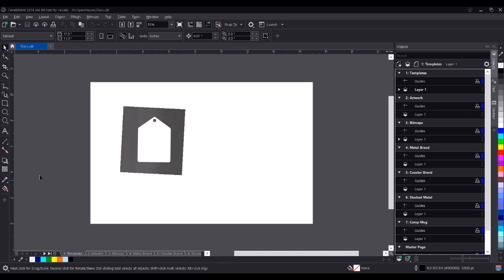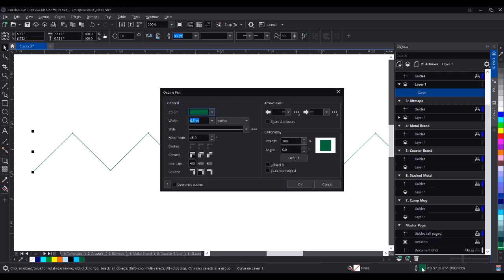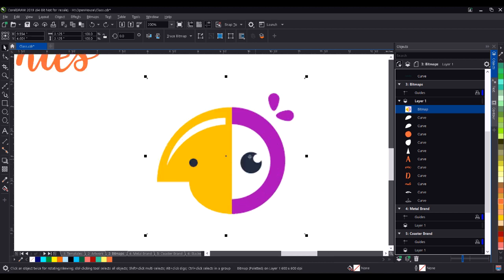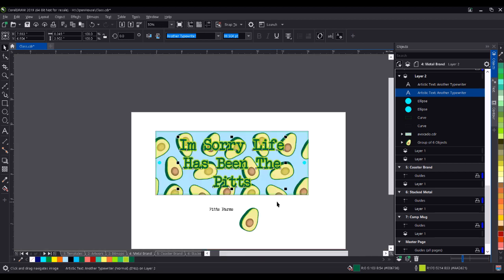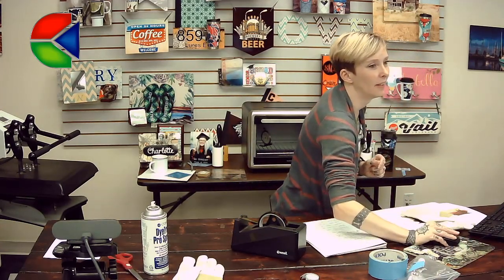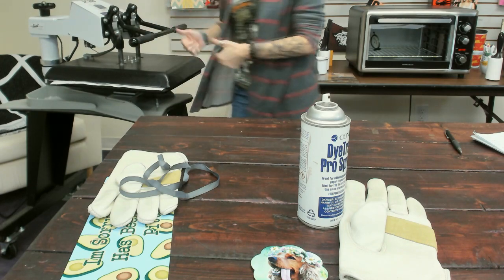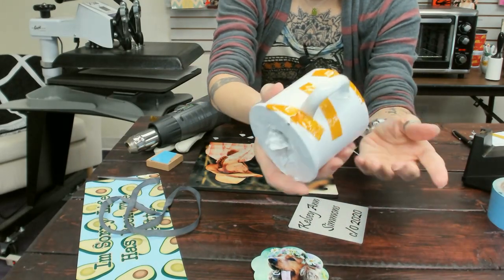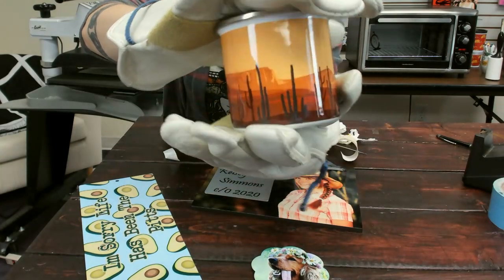Designing and Marketing for Sublimation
Join Sprite as she shows you how to market and design for today's sublimation world. Topics include: Creating Templates, Using Templates, Creating & Using Artwork, Marketing & Branding Your Products, and much more!